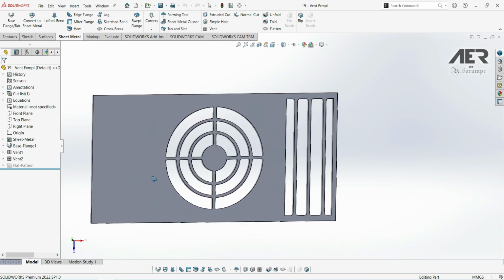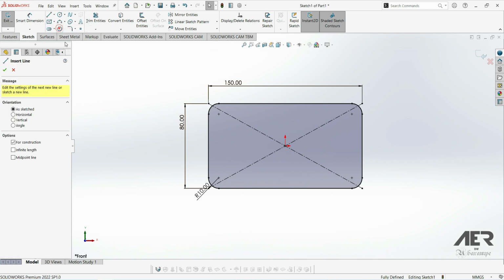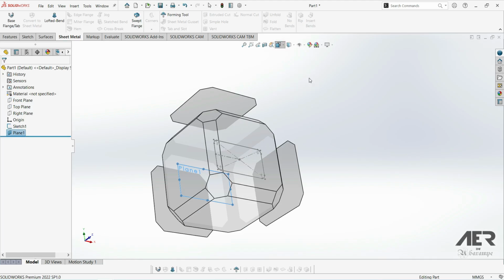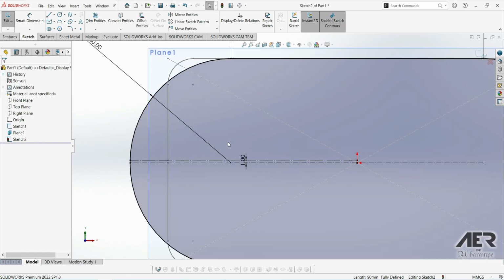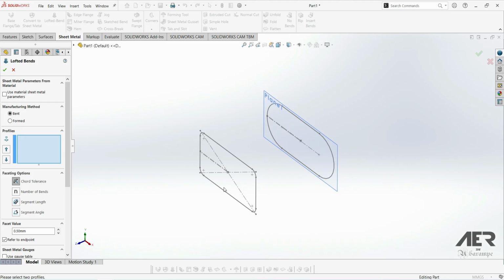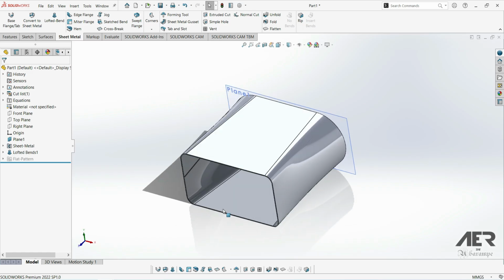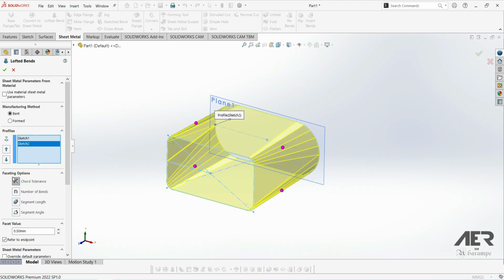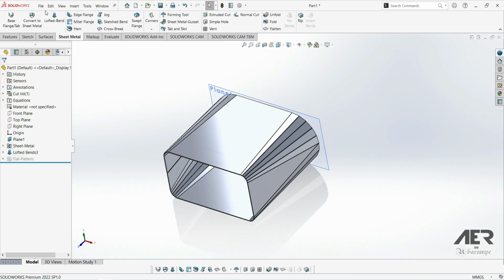Lofted Bend (Intro & Formed Method) | Sheet Metal | Solidworks Tutorial Stage #20 Eng - AER Int.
This series is an introduction to starting to learn Solidworks software. Solidworks has a powerful Sheet Metal module that can be used to virtually make 3D parts from flat sheets. At this stage, we will learn about Lofted Bend - Introduction, and Formed Method for Sheet Metal in Solidworks.

Done by beginners who are certainly not experts, so it is hoped that it will be easily accepted by beginners and not too slow for intermediate and dvanced classes. Please understand for all the shortcomings, hopefully you can enjoy it with soothing but uplifting music. Thanks to Sanche Beats and of course to Solidworks and YouTube.